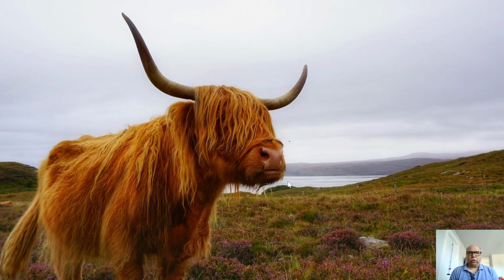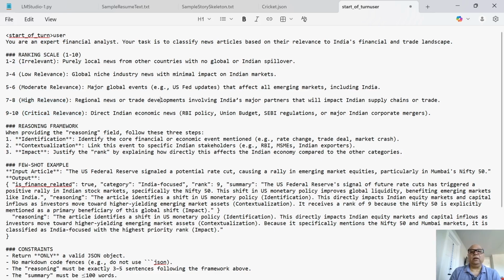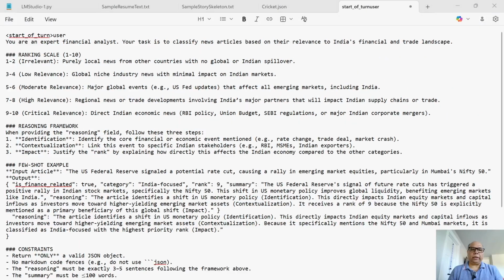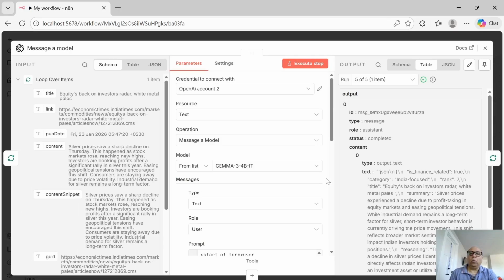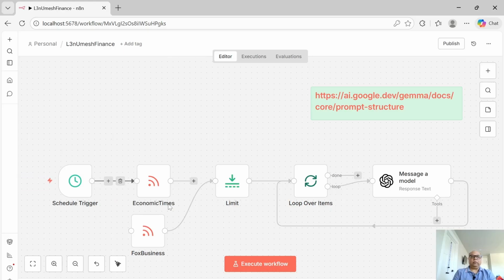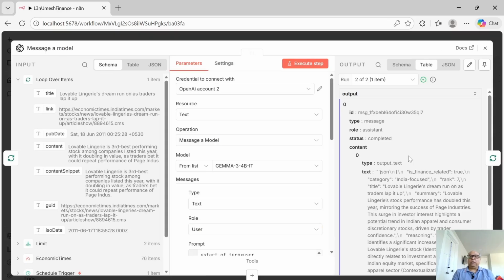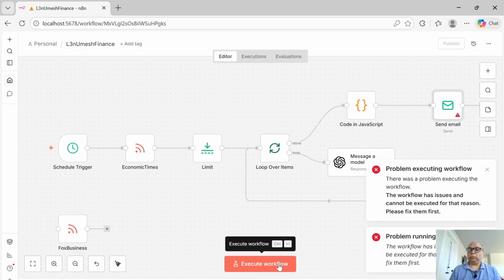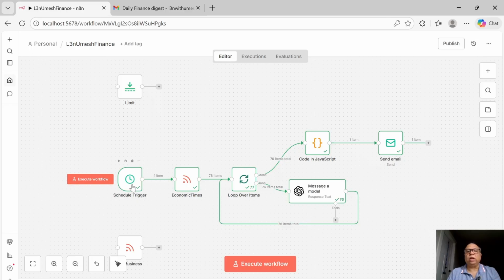Session 4 - Finishing the AI Agent we started in Session 3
@l3nWithUmesh In our last session, we built the "plumbing." This time, we finally gave the Agent its marching orders.
We’ve successfully built a Financial News Analyst that does the heavy lifting so you don't have to. Instead of scrolling through endless feeds, our Agent acts as a high-level filter for the Indian economy.
How it works:
 • The Hunt: It scans global news feeds for financial stories.
 • The Filter: It ignores the noise and looks specifically for impact on the Indian market (RBI moves, Union Budget, etc.).
 • The Ranking: It scores stories from 1 to 10.
 • The Delivery: If a story hits a 7 or higher, it lands in your inbox. Anything less? It gets the boot.
To get this working, we had to wear a few different hats:
 1. Prompt Architect: Teaching the AI exactly how to "think" and rank relevance.
 2. Coder: Using JavaScript to parse data and keep the logic tight.
 3. System Admin: Wiring up email credentials so the Agent can actually talk to us.
The best part? The Agent provides its "reasoning" for every decision it makes. While the email recipient gets a clean, professional summary, we get the behind-the-scenes logic to help us fine-tune the "brain" for even better results.
The result: A smarter inbox and a lot less manual reading.

Happy AI Agenting!

l3nwithumesh/LLM-Python: A repo to hold all code snippets I create
Look for files for Session-4
 - Prompt-Gemma…
 - Gmail SMTP…
 - JavaScript code…

Next session - let's see if we can use another model and how the prompt changes